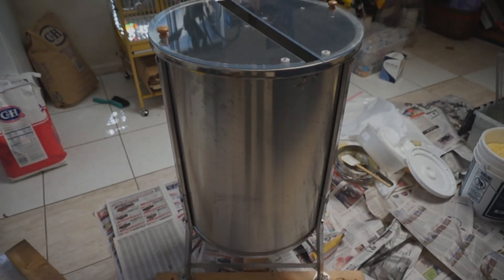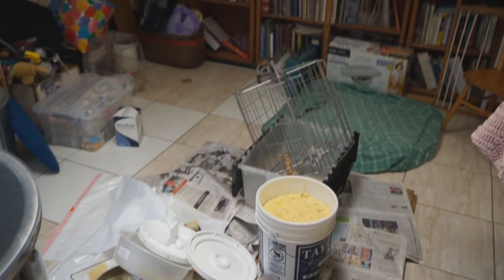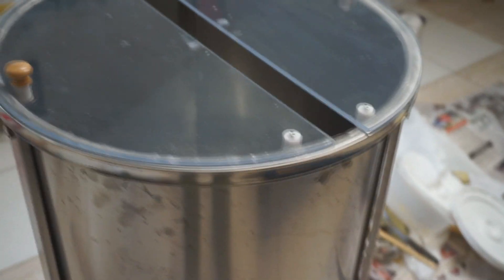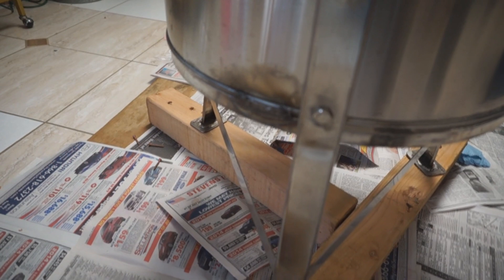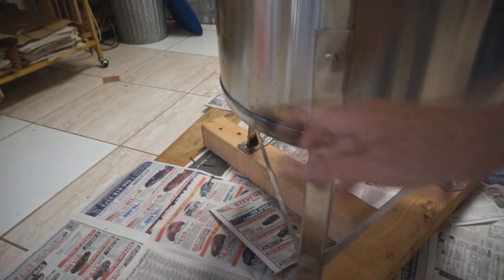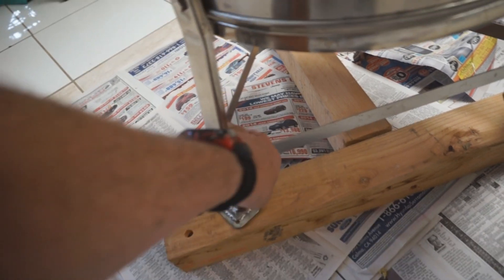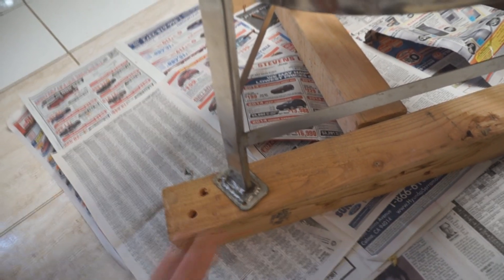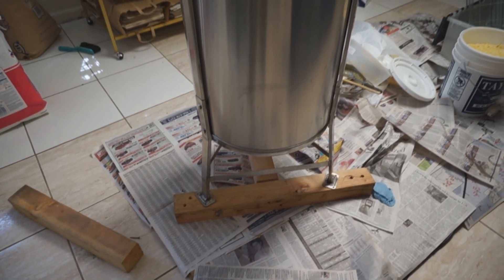VIVO Honey Extractor Modifications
I purchased a VIVO Model BEE-V004 8/4 frame honey extractor.  As shipped the extractor was not very stable and would shake and vibrate when the load was not perfectly balanced.  I did some welding and made some other modification to make this unit more stable.  I have not had a problem since the modifications.